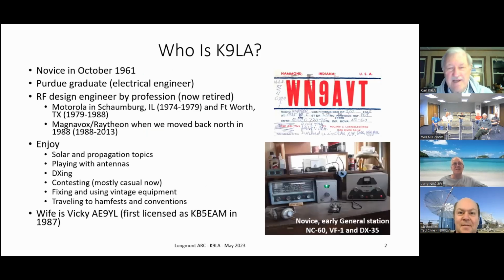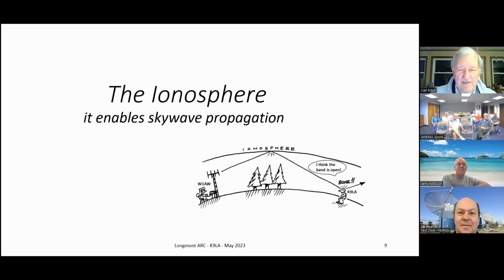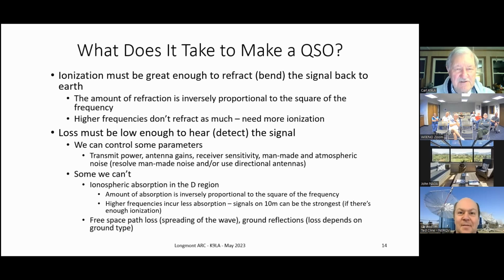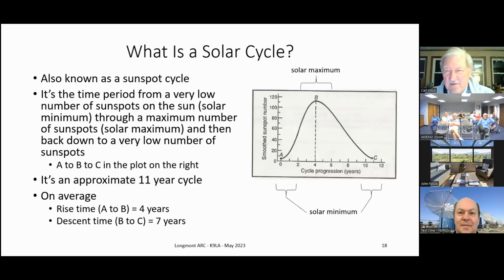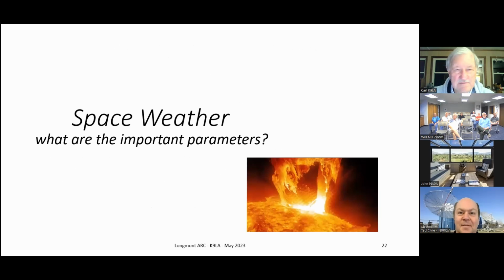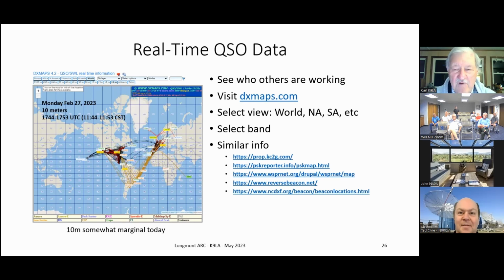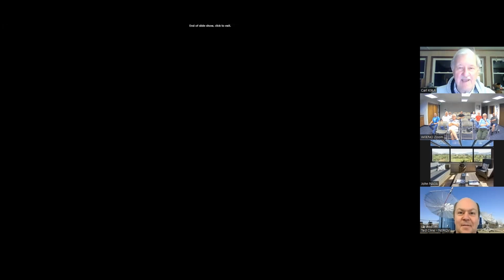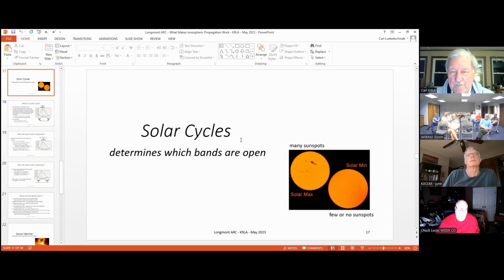LARC General Meeting - May 2023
Longmont Amateur Radio Club - May 2023 General Meeting
Carl Leutzelschwab (K9LA) - What Makes Ionospheric Propagation Work

00:00:00  Title
00:00:11  Presentation
00:35:17  Q&A
00:51:12  Club Info

Chat Transcript:
Jim Blanchard NØTRP : Great presentation . . . thank you very much!! 73
Ed WA7EM : Are there any good theories of why the 11 year cycle?
Ted Cline - N0RQV : syzygy = a conjunction or opposition, especially of the moon with the sun.
Bob Smith - N0ZFV : Thanks!